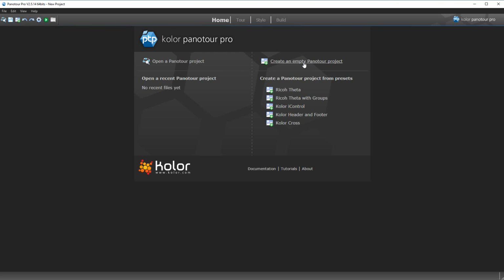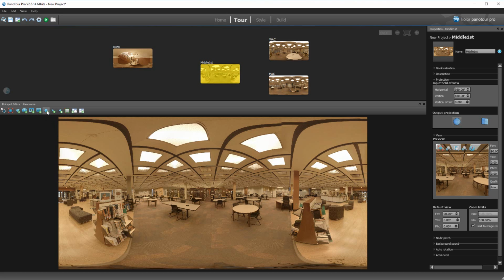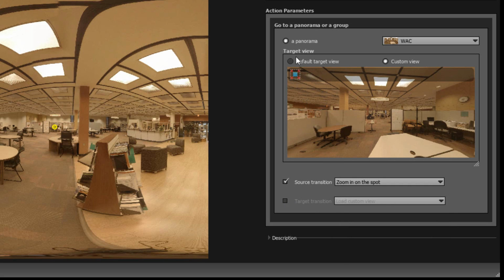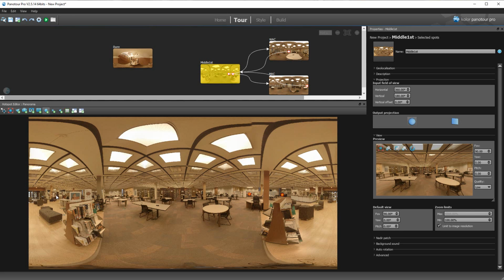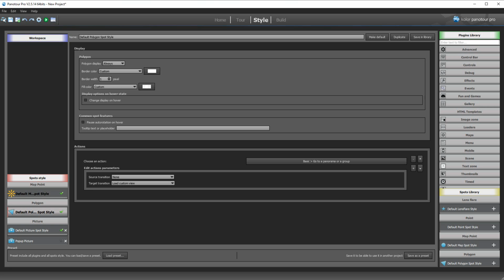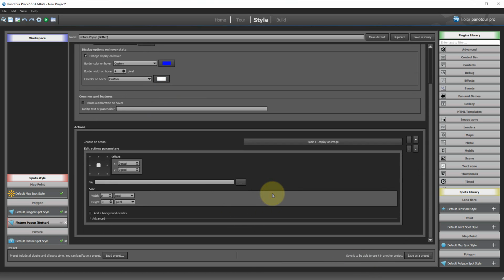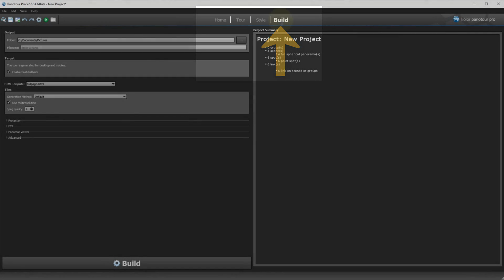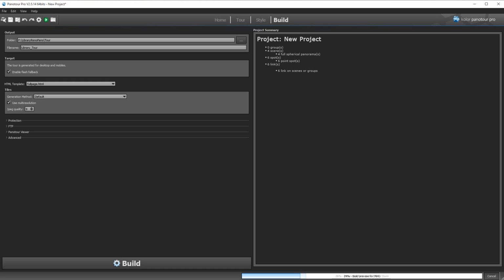Creating Virtual Tours with Pantour Pro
This tutorial walks through the steps to create a simple virtual tour. The software is available in the Innovation Lab in the Library.